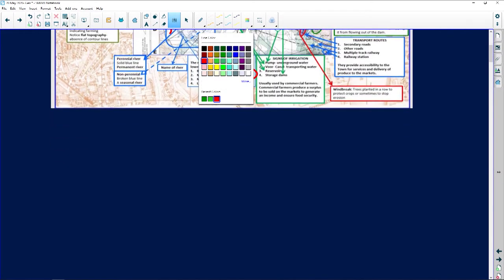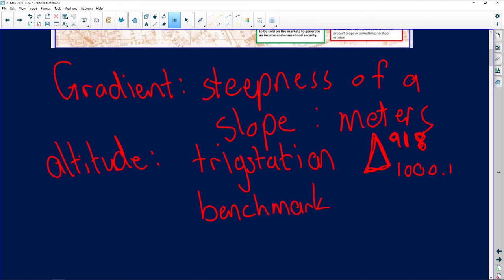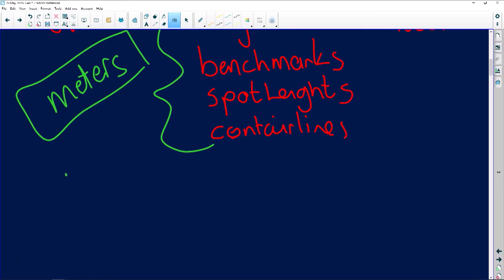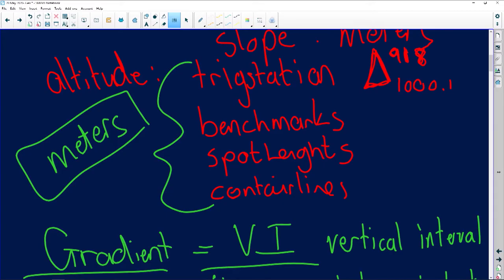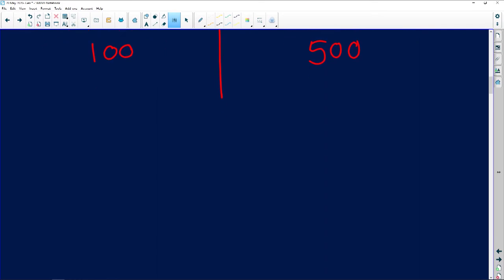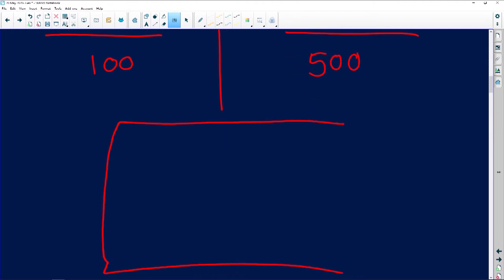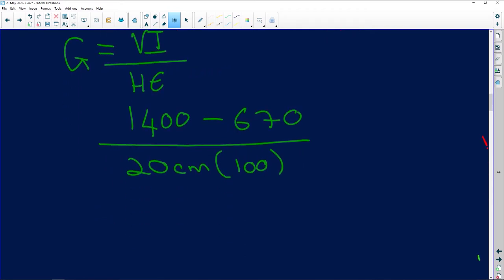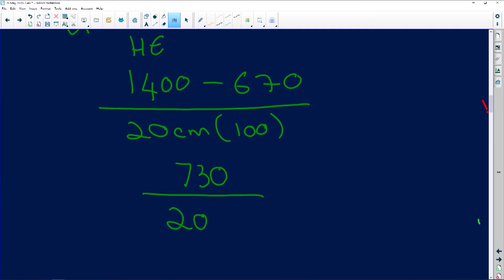Geography 2020: Mapwork: Magnetic Bearing